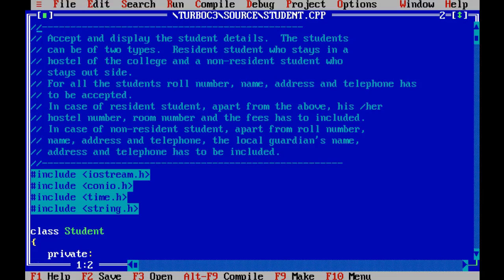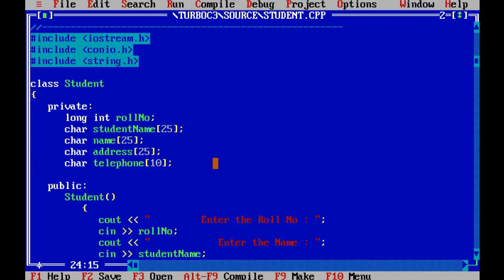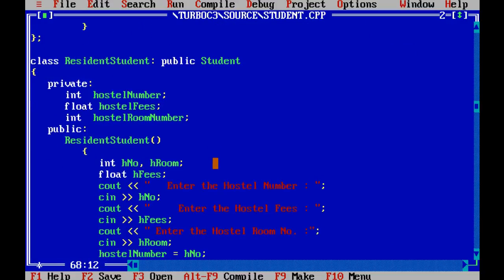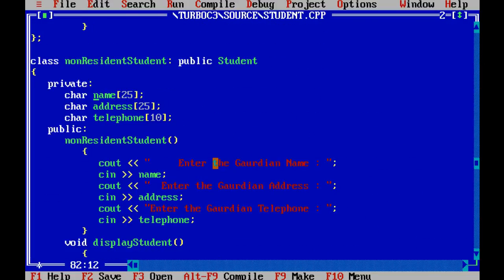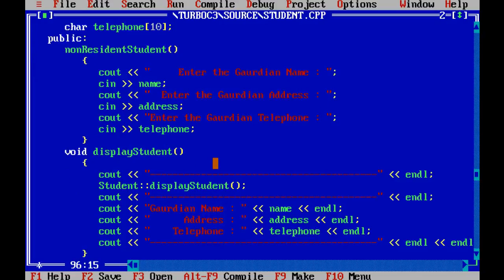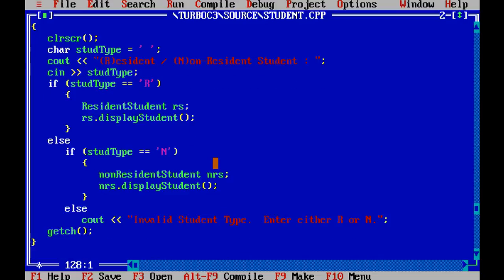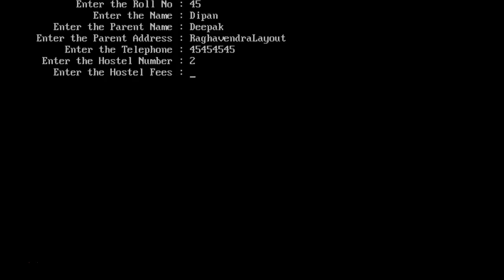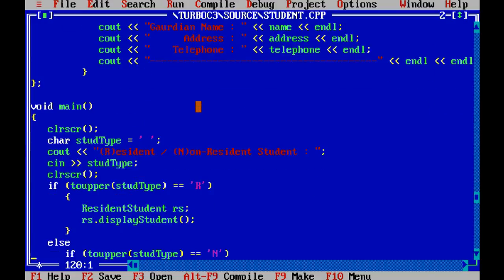01 019 Student Types